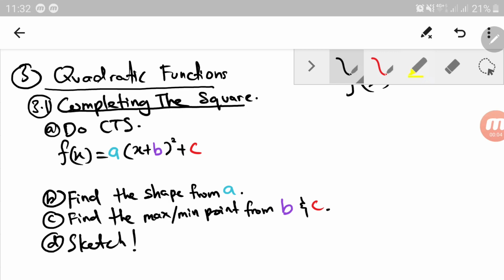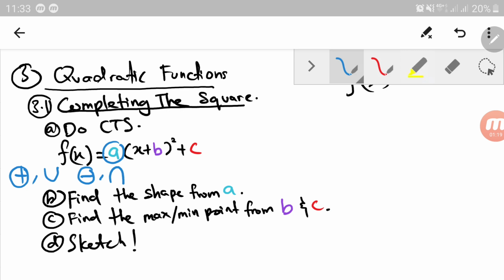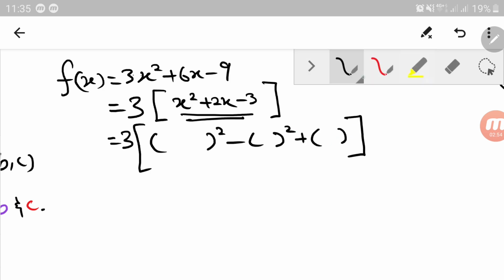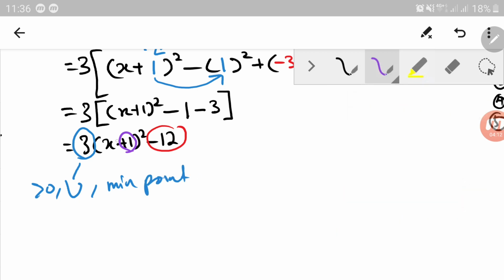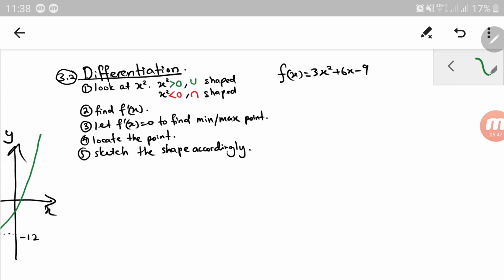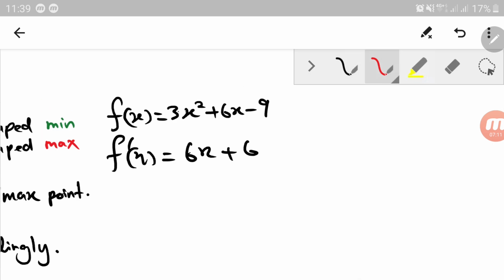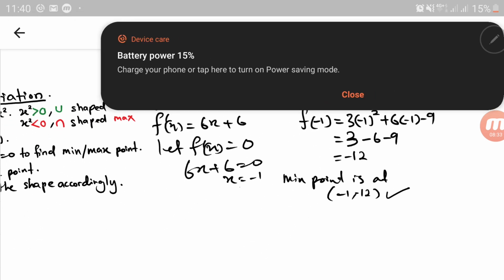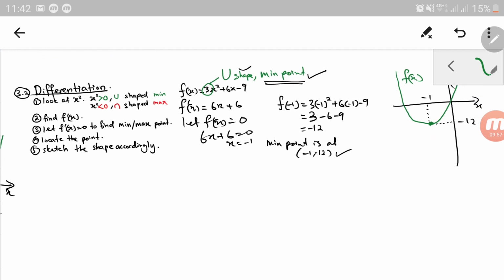Functions: How to Sketch Quadratic Functions